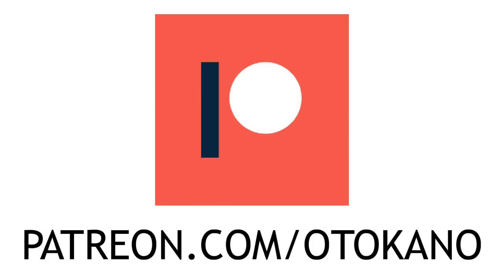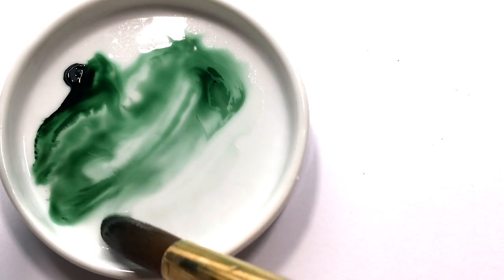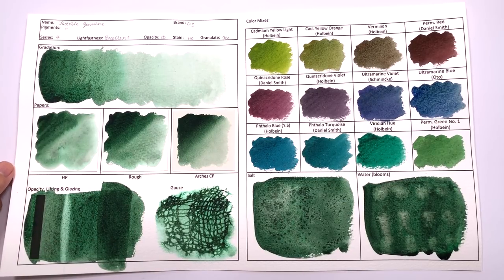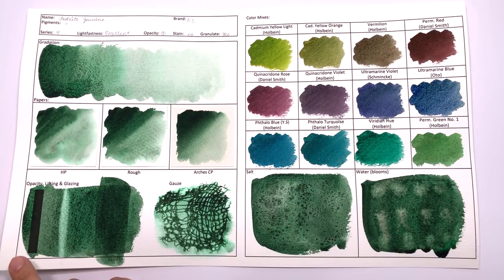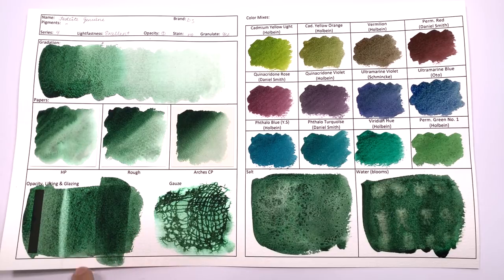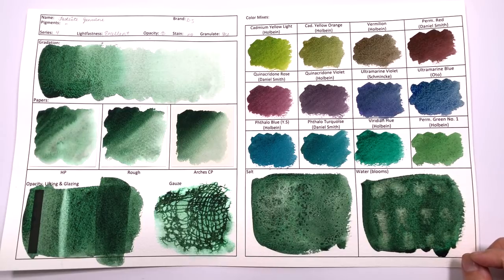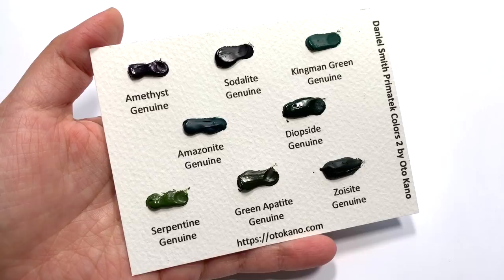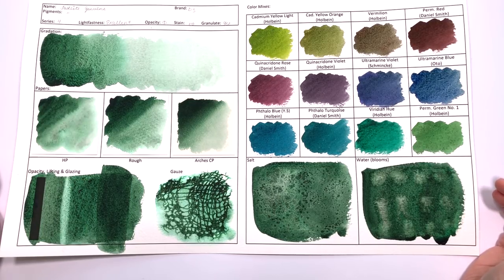Jadeite Genuine - Daniel Smith Primatek Watercolor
In this episode, we take a close look at Daniel Smith Jadeite Genuine from their Primatek range. We test the color on my usual test sheet, and also see how it compares with other similar colors.

*** Shop ***
Handmade watercolor paints & original artworks

Oto Kano
Edinburgh
EH7 9FB
United Kingdom